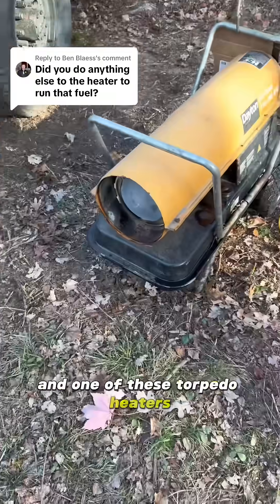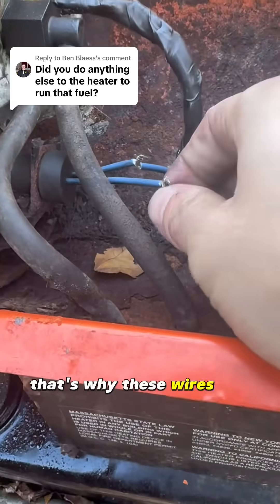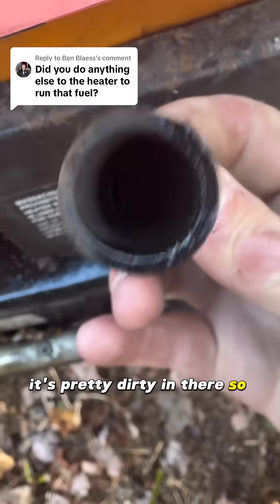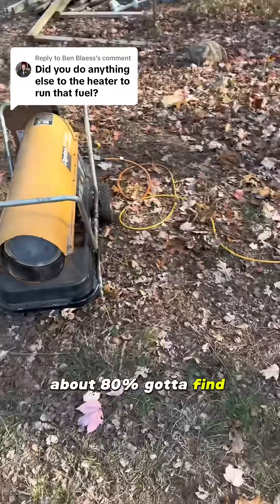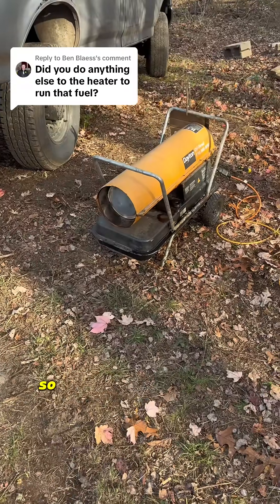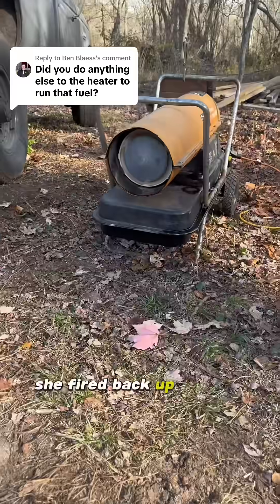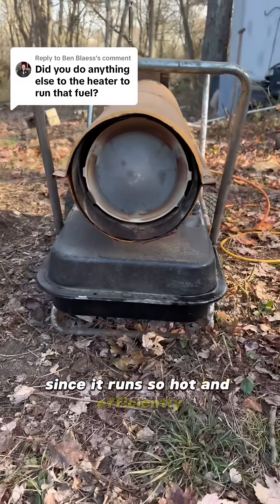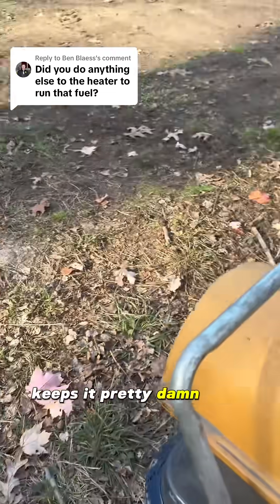Homemade Diesel Powers Torpedo Heater with Waste Oil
Homemade Diesel Fuel Powers Torpedo Heater